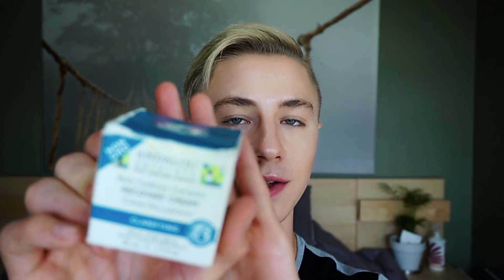All About Acids - The who, what, when and why!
Hi kids!! I hope you're all ready to go back to school! You're about to learn all you need to know about chemical exfoliants and acids!

Products mentioned:
Dr. Dennis Gross AlphaBeta Peel Pads - Extra Strength
Biologique Recherche Lotion P50
Pixi Glow Tonic
Cosrx AHA 7 Whitehead Power Liquid
Cosrx Blackhead Power Essence
Andalou Naturals Beta Hydroxy Complex Recovery Cream
Herbivore Blue Tansy AHA+BHA Resurfacing Clarity Mask

Stalk me!
FB: CJ Fisher or C's Beauty Blog